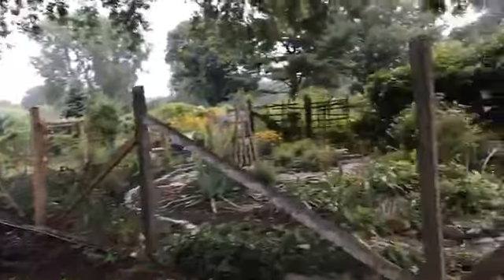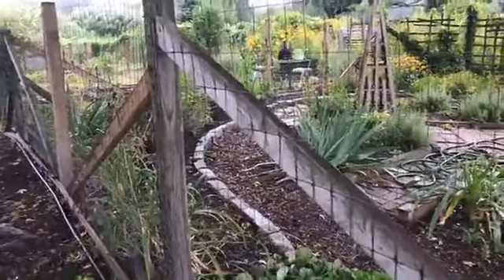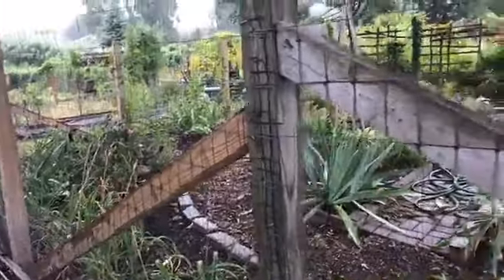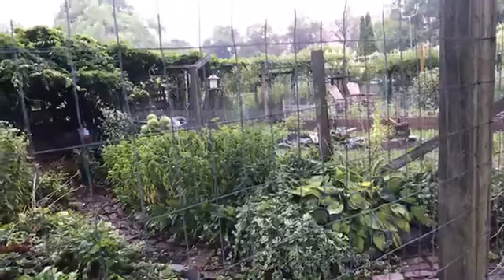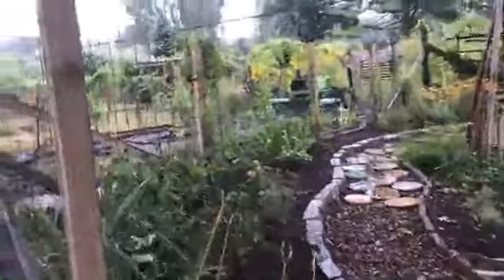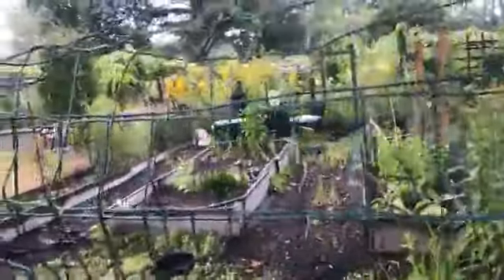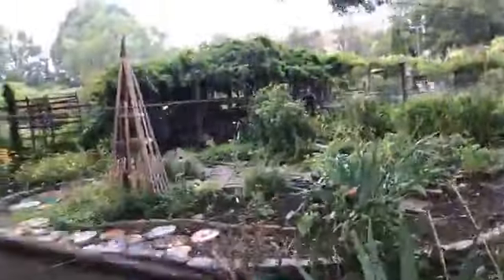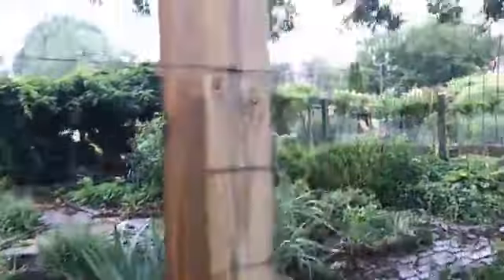Back Bay Fens Community Garden In Boston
Let's explore Boston. I'm dropping Gabby off to start her second year at Emmanuel college tomorrow so we are exploring this great city of Boston today! It's a little rainy but fun!

Thinking of visiting Boston? Check out this post:
15 Fun Things To Do In Boston